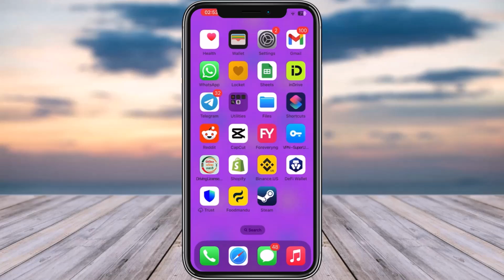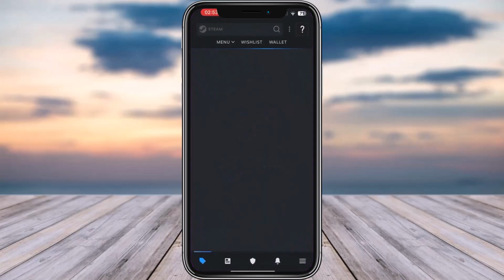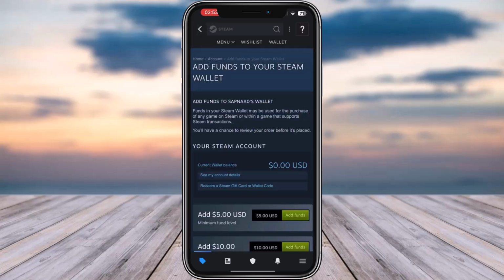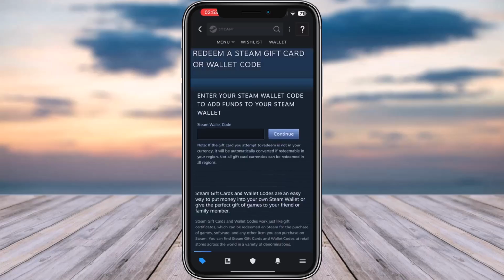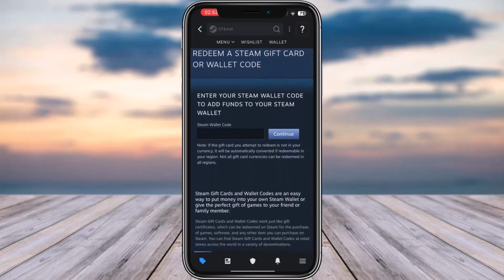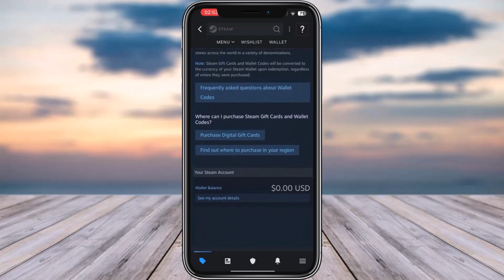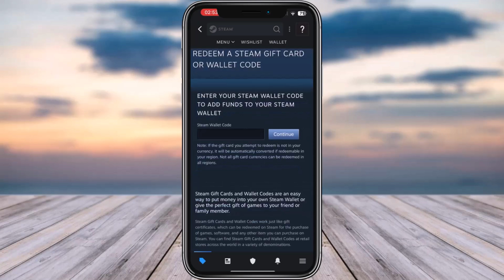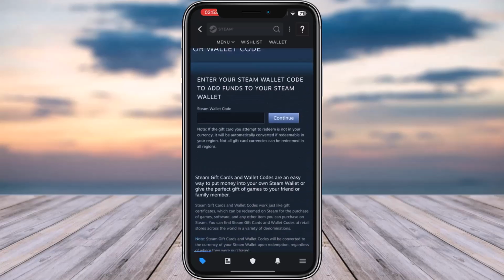How To Redeem Gift card or Wallet Code on Steam !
"Hello everyone! As always, we’ve got another helpful tutorial for you. In today’s video, I’ll show you how to redeem a gift card or wallet code on the Steam mobile app.

Step 1: Open the Steam Mobile App
"Start by opening the Steam mobile app on your phone.

Make sure you’re signed in to your Steam account.
On the main screen, tap on the Wallet option located at the top-right corner."
Step 2: Redeem a Gift Card or Wallet Code
"In the wallet section:

Tap on the Redeem a Gift Card or Wallet Code option.
This will open a new interface where you can enter your code."
Step 3: Enter the Code
"Now, simply:

Type in the code from your Steam Wallet or gift card into the provided text box.
Double-check the code for accuracy.
Tap on Continue to redeem the code."
Step 4: Verify and Use Your Balance
"Once the code is redeemed successfully:

The corresponding balance will be added to your Steam Wallet.
You can view your updated wallet balance at the bottom of the screen.
This balance can now be used for purchases on Steam."
Bonus Tip: Purchase Digital Gift Cards
"If you want to purchase a digital gift card:

Tap on the Purchase Digital Gift Cards option in the wallet section.
Follow the prompts to select a value, enter recipient details, and complete the purchase."

"And that’s it! Redeeming a gift card or wallet code on the Steam mobile app is quick and easy. I hope this video was helpful. Bye for now!"